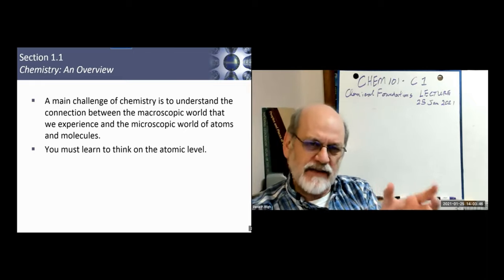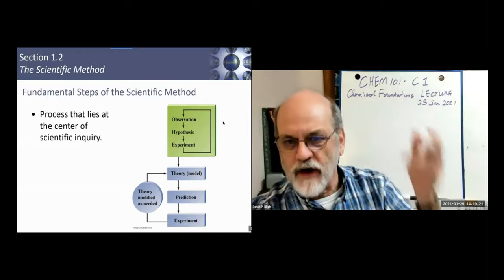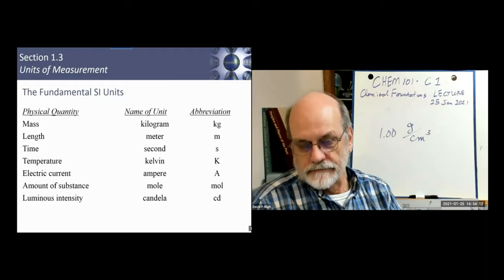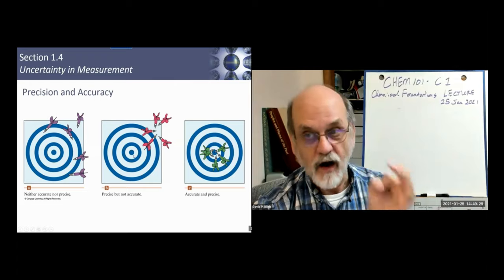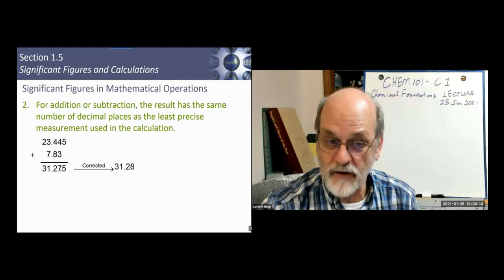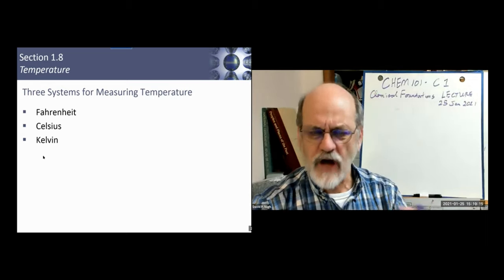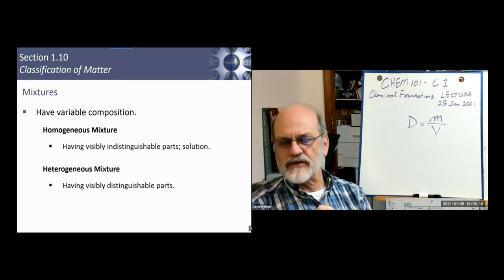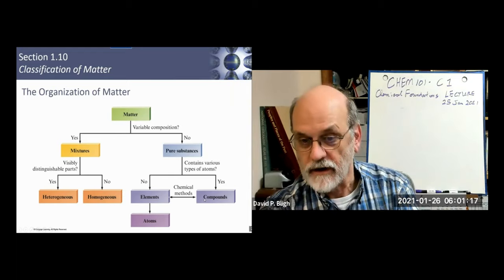CHEM101 Chapter1 LECTURE 25Jan2021